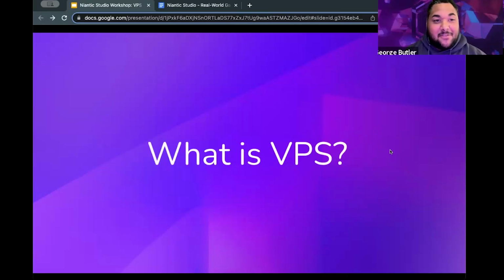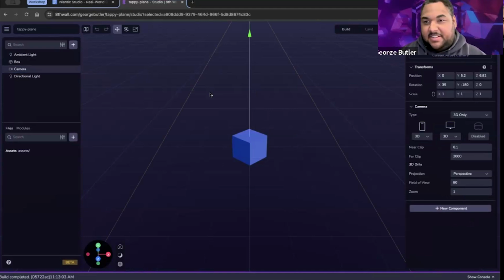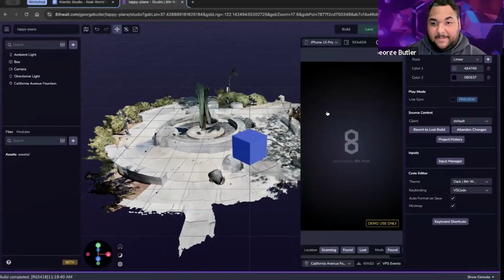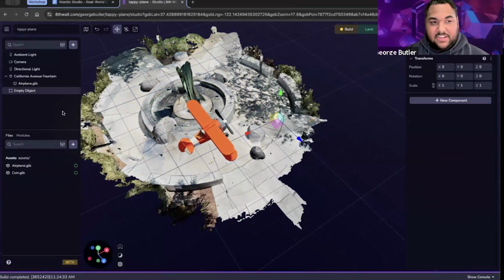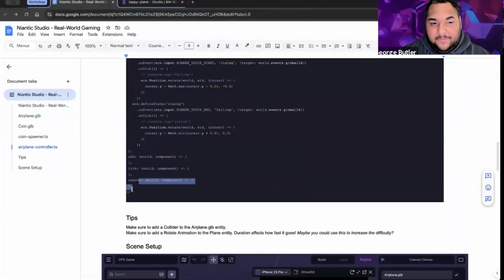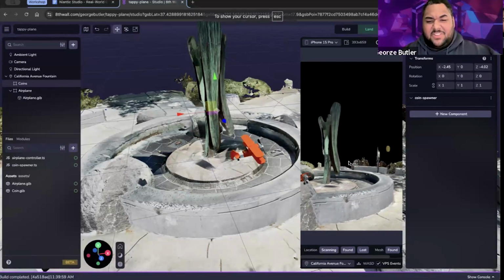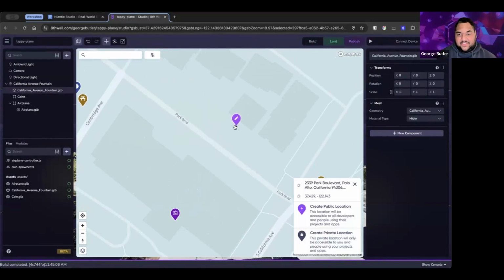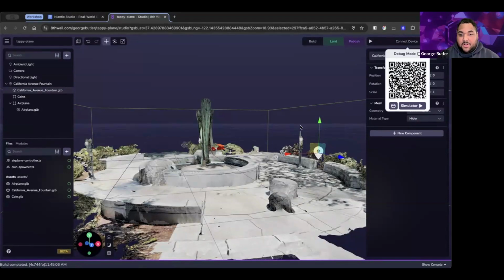Niantic Studio Workshop: Bringing the Real World to your WebXR Game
Watch our replay of Niantic Studio Workshop: Bringing the Real World to your WebXR Game and discover how to integrate real-world environments into your immersive game projects. Explore the powerful tools Niantic Studio offers, including the upcoming features that will take your WebXR creations to the next level!